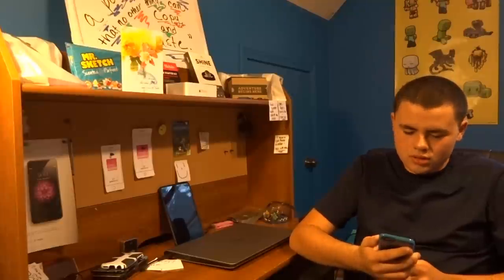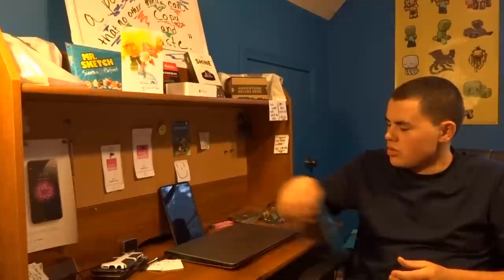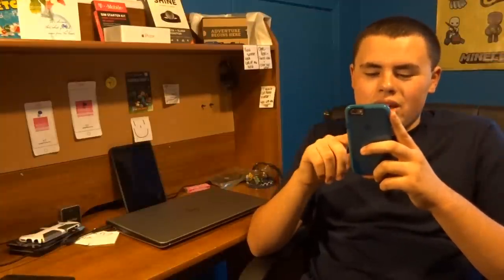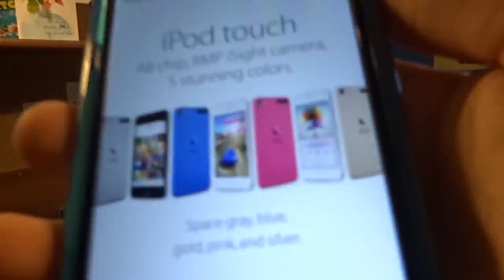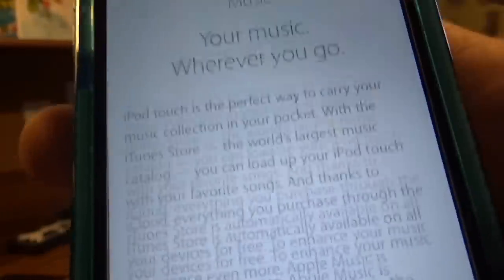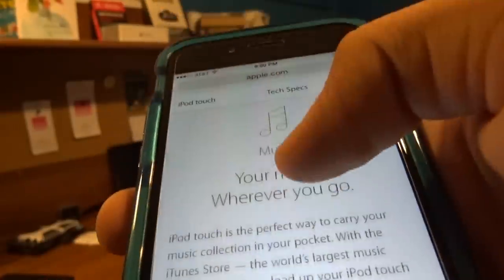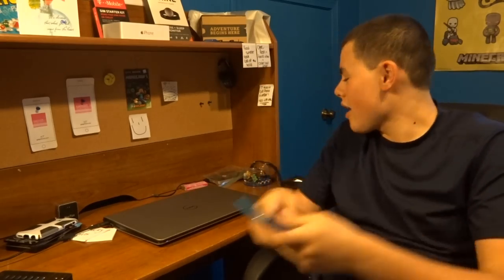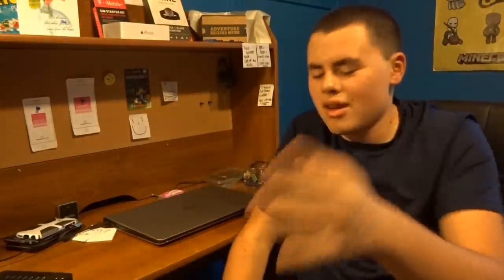iPod touch 6th Gen Horror Film!